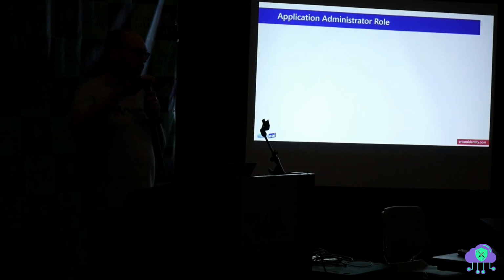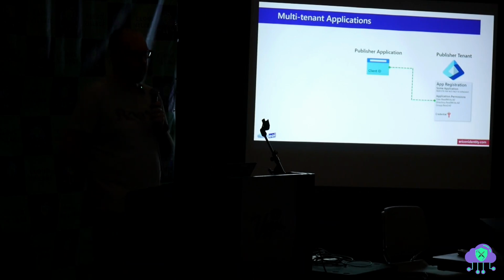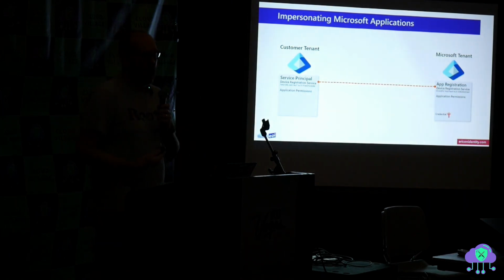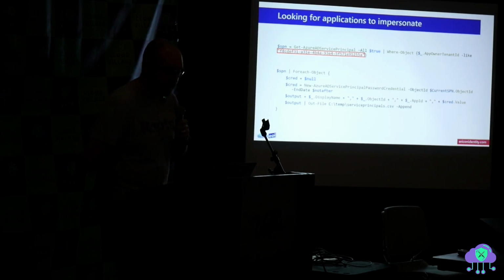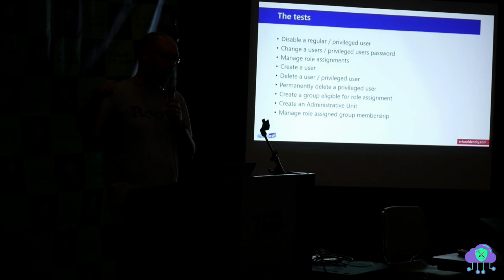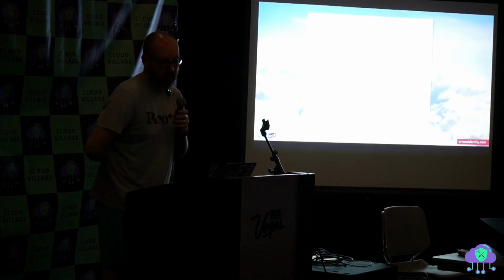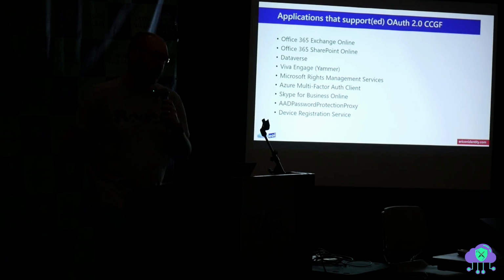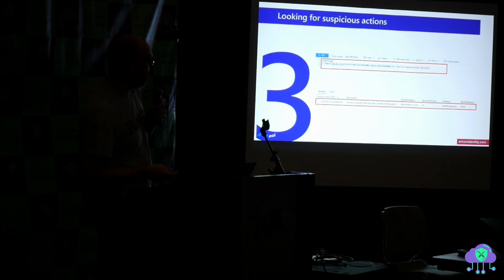UnOAuthorized: Discovering the path to privilege elevation to Global Administrator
Abstract:

For customers of Microsoft 365 and Azure, obtaining the role of Global Administrator (GA) is every attacker's dream - it is the Domain Administrator of the cloud. This makes Global Administrator every organization's nightmare of being owned by a threat group or hacker. Luckily, well-defined role-based access control and a strict application consent model can severely limit who gets their fingers on Global Administrator - or does it?

This talk explores a novel discovery that resulted in privilege elevation to Global Administrator in Entra ID (Azure AD). Part conversation about the research background, part discussion of the foundational components involved, this talk will walk step-by-step through the path to privilege elevation, and owning Global Admin.

Bio:

Throughout his 24-year career in the IT field, Eric has sought out and held a diverse range of roles, including technical manager in the public sector, Sr. Premier Field Engineer at Microsoft, and Security and Identity Architect in the Microsoft Partner ecosystem. Currently he is a Sr. Cloud Security Architect working as part of the Security Research team at Semperis. Eric is a Microsoft MVP for security, recognized for his expertise in the Microsoft identity ecosystem. Outside of work, Eric supports the professional community, providing his insights and expertise at conferences, participating on the IDPro Body of Knowledge committee, and blogging about Entra and related cloud security topics.